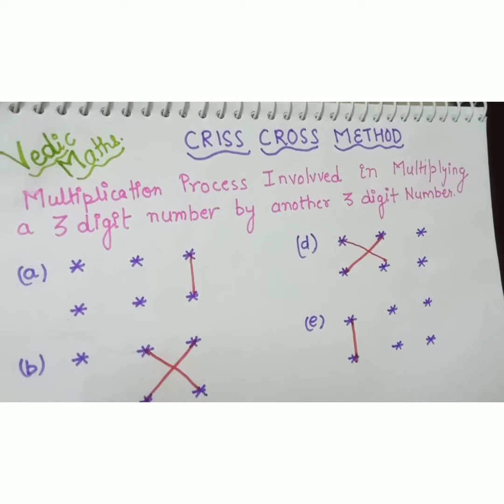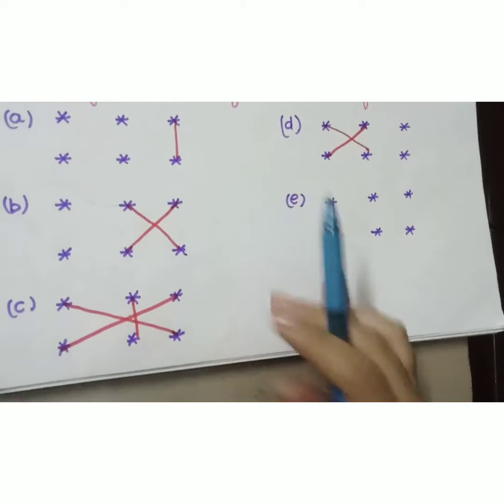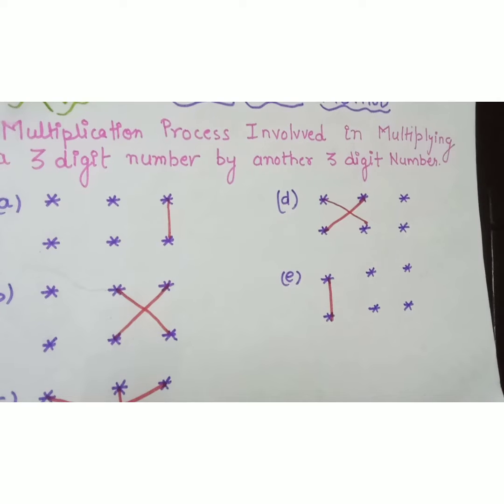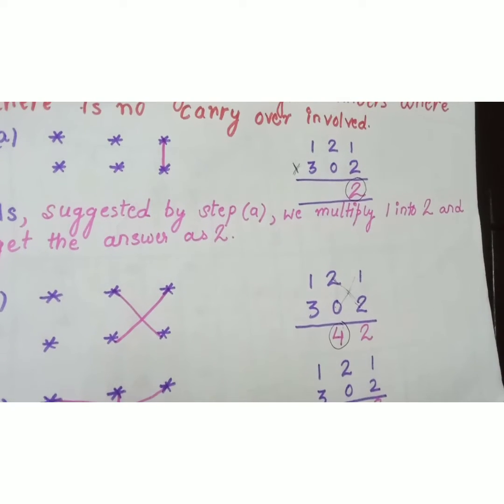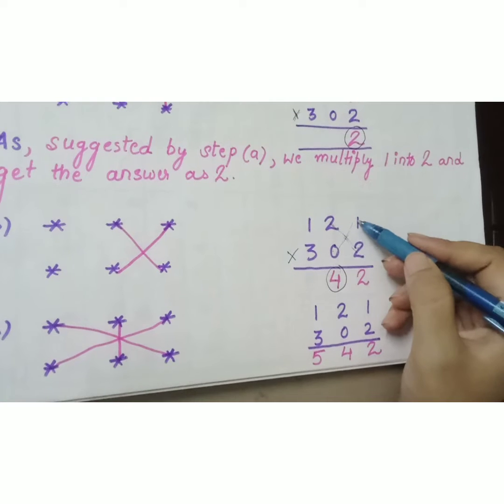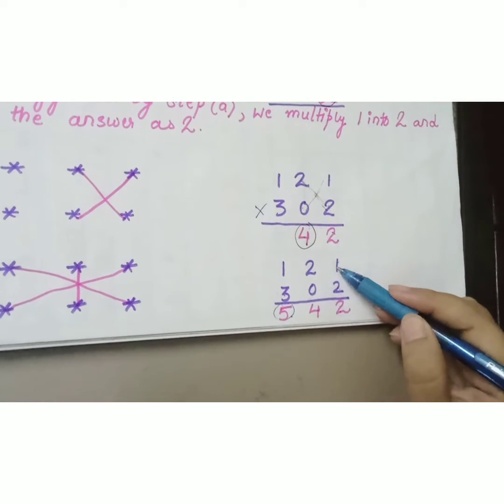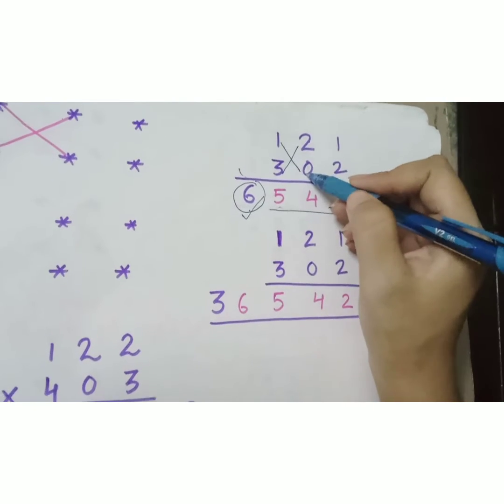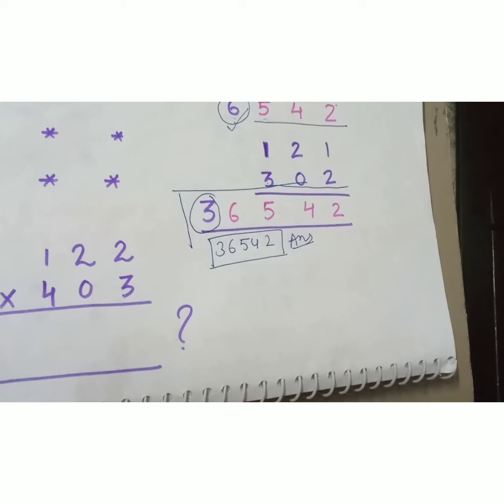Vedic maths multiplication method of 3digit no.with another 3digit no. CRISS CROSS method part 2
fast multiplication method of 3digit no.with another 3digit no. CRISS CROSS method

video highlights
step by step explanation of Criss cross method

multiplication of 3digit no.with another 3digit no. by Vedic maths

upcoming video part 3of Criss cross method multiplication of 4digit no with another 4 digit number.

more exciting videos i will upload practice worksheet in the end of every topic